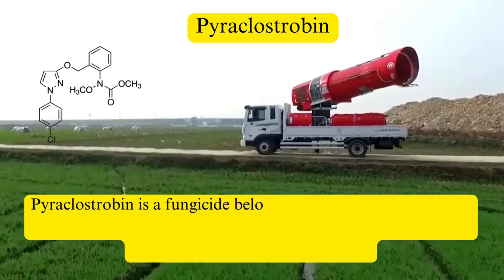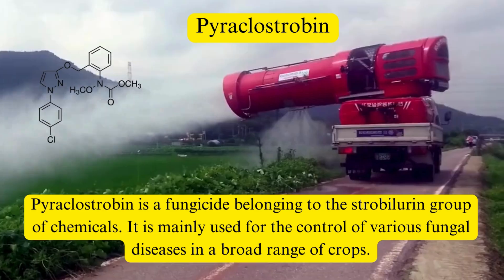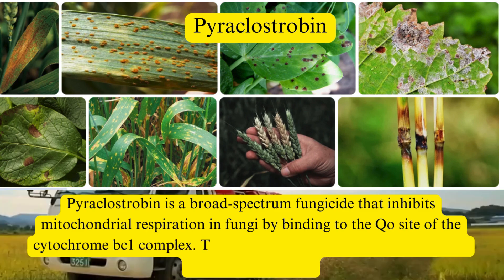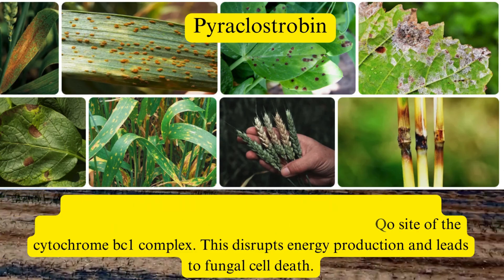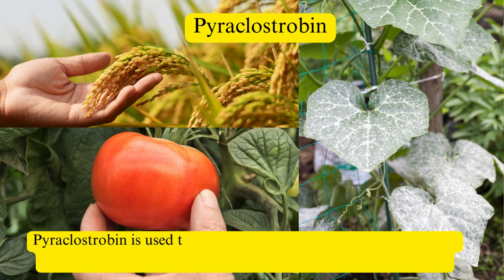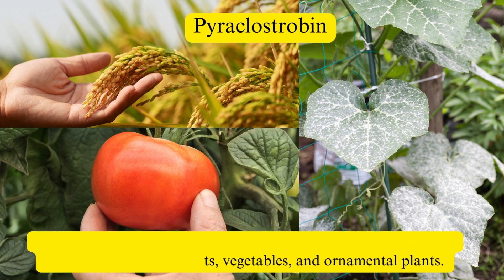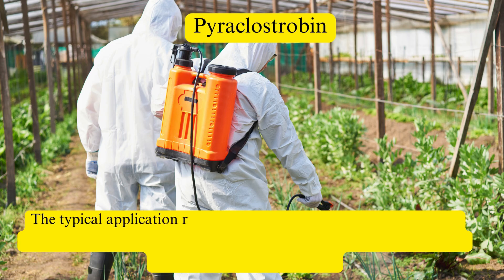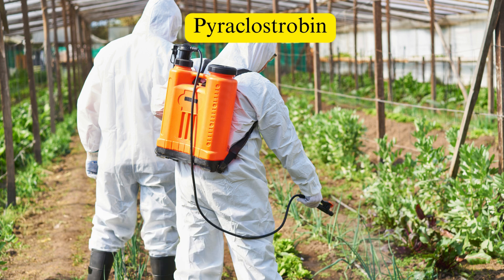Pyraclostrobin Fungicide: Broad-Spectrum Control for Fungal Diseases in Crops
Discover the powerful fungicidal properties of Pyraclostrobin, a broad-spectrum fungicide from the strobilurin group. Learn how it controls various fungal diseases in a wide range of crops, including cereals, fruits, vegetables, and ornamental plants. Find out about its mode of action, different formulations, and recommended dosages for effective disease management.

🔍 Key Topics Covered:

What is Pyraclostrobin?
Mode of Action: Inhibiting mitochondrial respiration
Formulations: Suspension concentrates, water-dispersible granules, and emulsifiable concentrates
Uses: Effective against powdery mildew, leaf spot, rust, and downy mildew
Application Rates: Typical dosages for different crops
Ensure your crops stay healthy and disease-free with Pyraclostrobin! 🌱